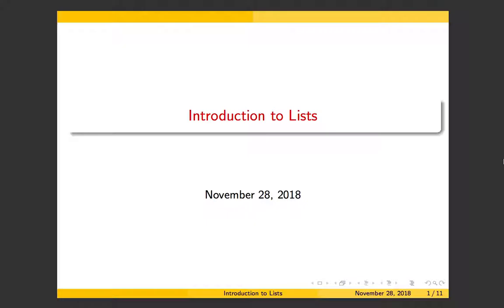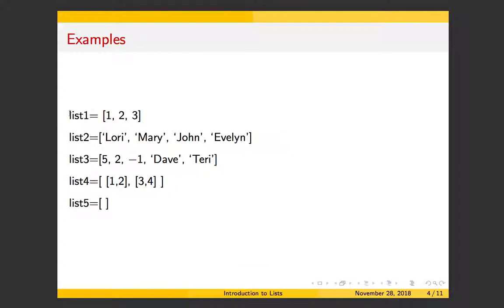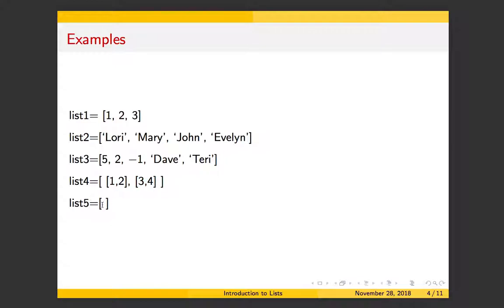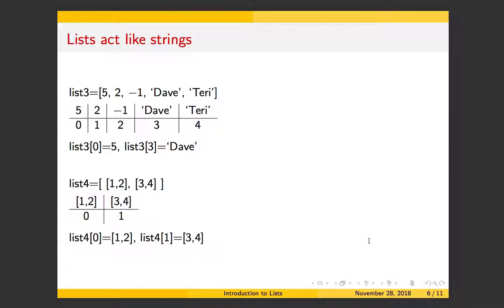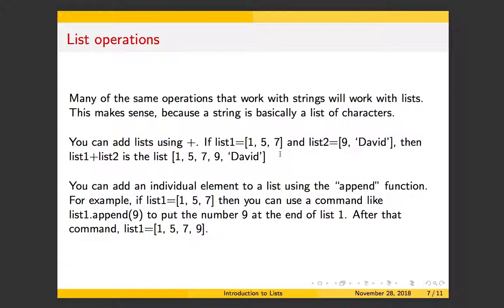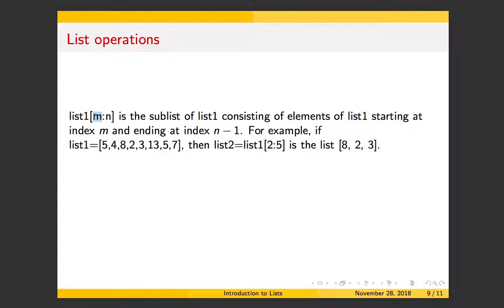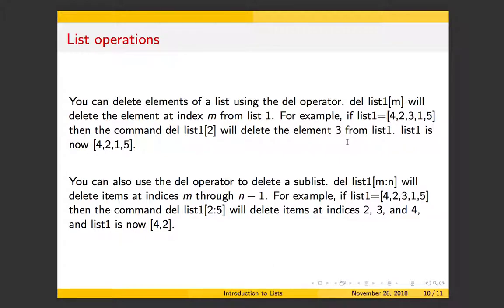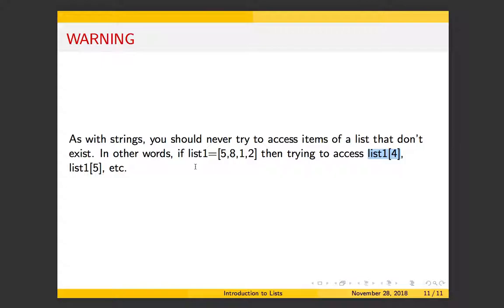5- intro to lists